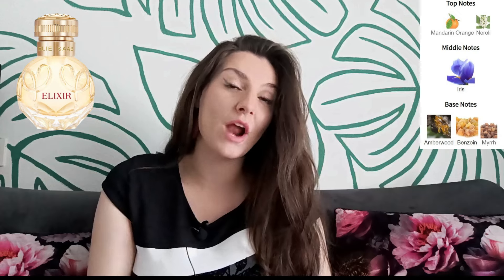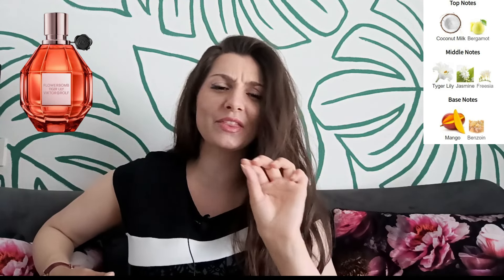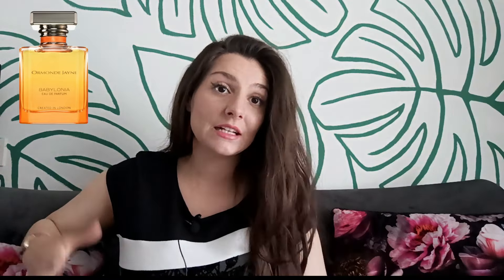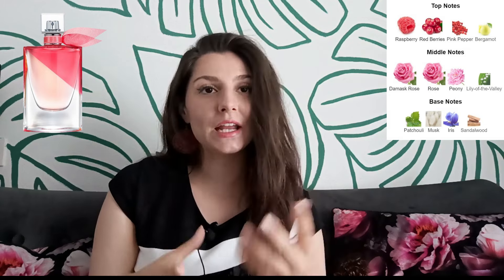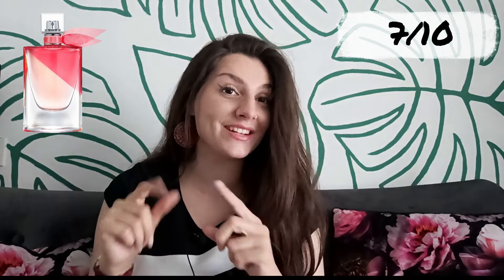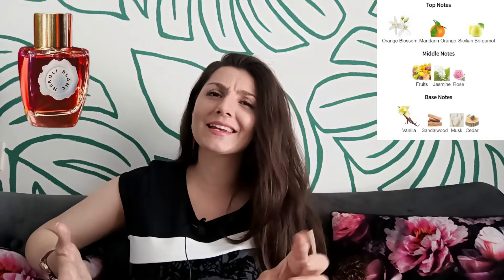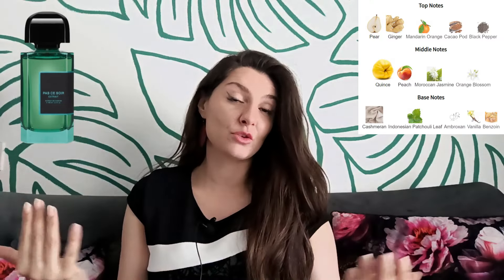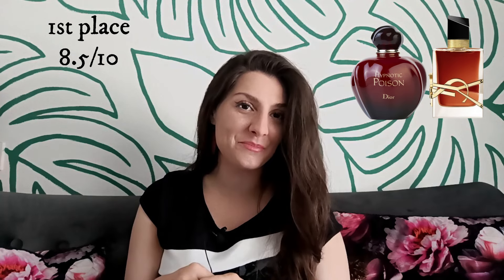UNFILTERED OPINION on 15 perfumes | Chloe, YSL, BDK, Givenchy, Dior, Lancome...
15 designer, niche and Arabian perfumes reviewed, rated and ranked! Which ones are worth purchasing and which ones aren't? Enjoy this video!

I read EVERY comment so thank you from the bottom of my heart for watching, liking and commenting! It's a huge motivation and great feedback so thank you again! :)

📌 Chapters in this video:
00:00 - Intro
00:29 - Elixir
01:29 - L'Interdit EDP
02:38 - Flowerbomb Tiger Lily
03:49 - Hypnotic Poison EDT
05:02 - Babylonia
06:05 - Alien Goddess Supra Florale
07:14 - Libre Le Parfum
08:17 - La Vie Est Belle en Rose
09:16 - Black Opium Over Red
10:25 - Oriental Enigma
11:52 - Vaniglia del Madagascar
12:54 - Neroli Blanc Intense
14:01 - Nomade Nuit d'Egypte
15:12 - I for Woman
16:13 - Pas Ce Soir Extrait
17:30 - Final thoughts